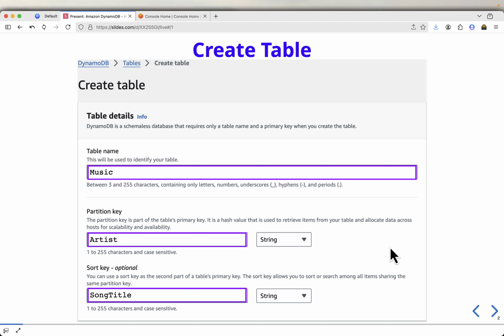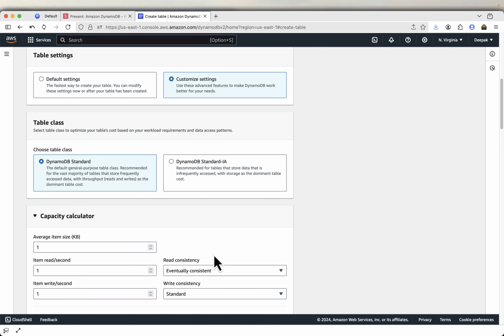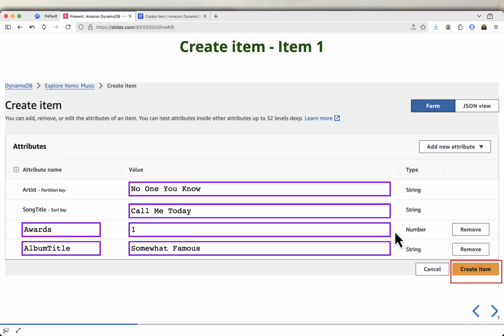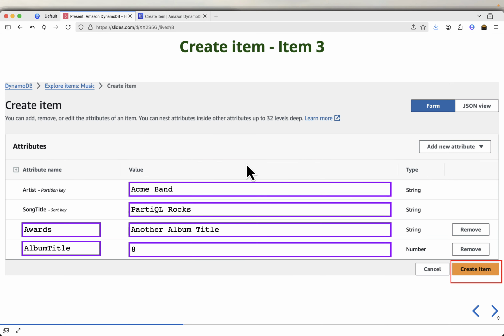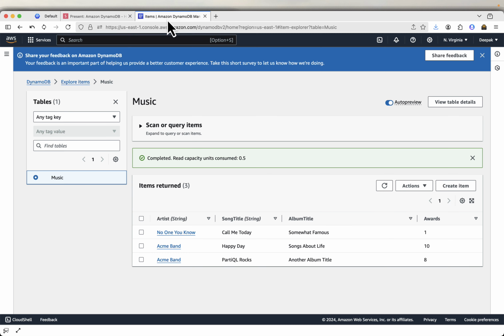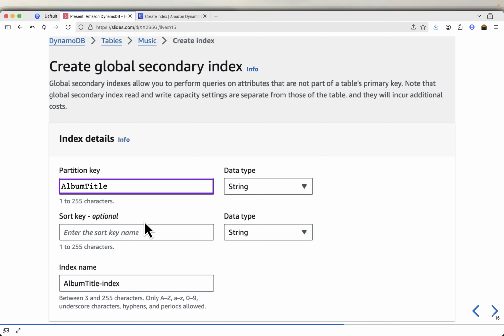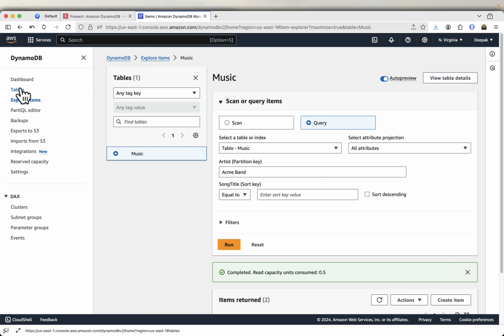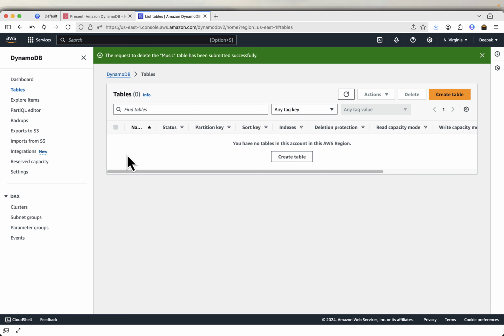Amazon DynamoDB Hands On Demo - V1